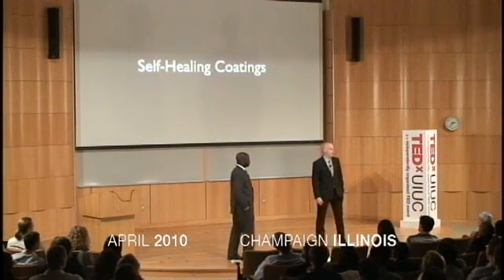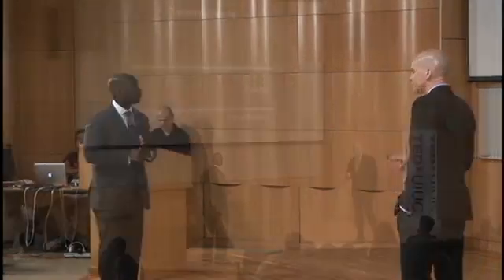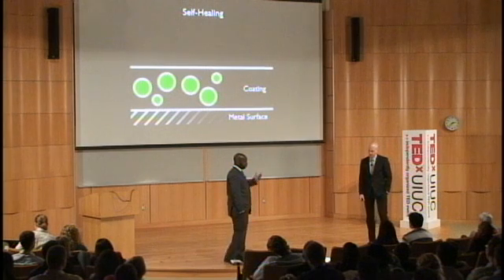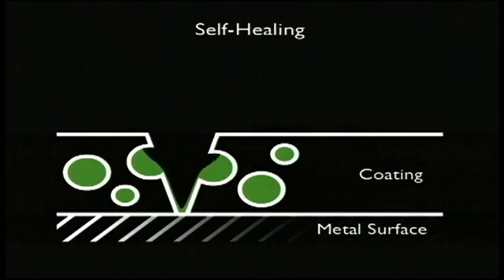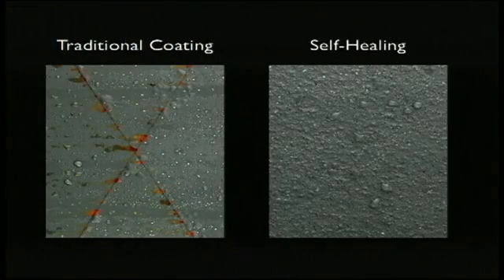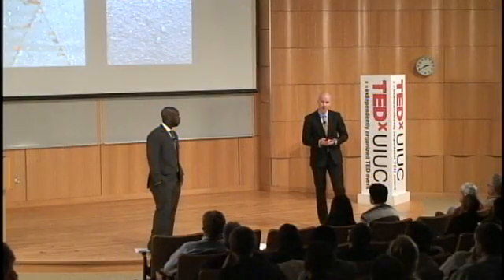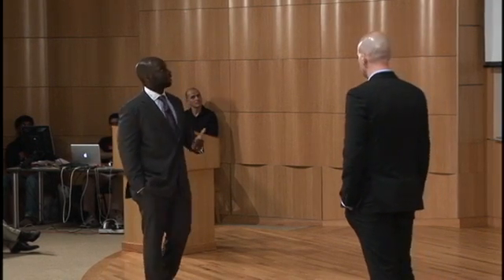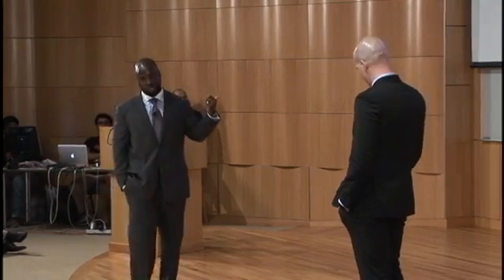TEDxUIUC - Magnus Andersson & Gerald Wilson - Self-Healing Coatings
Dr. Magnus Andersson joined Autonomic Materials, Inc. (AMI) in 2007 and is responsible for marketing efforts including customer development and support. He previously served as a Research Scientist in the Autonomous Materials Systems Group at the Beckman Institute at the University of Illinois. He earned his Ph.D. in Fluid Mechanics from Luleå University of Technology, Luleå, Sweden, in 2003. Dr. Gerald Wilson currently leads technology development for AMI. He earned his Ph.D. in Materials Science and Engineering from the University of Illinois at Urbana-Champaign in 2007. During his graduate work, he developed new chemistries for application in self-healing materials for composite, coatings and biomedical applications.

This talk was recorded at TEDxUIUC 2010 (4/10/10), which was organized at the University of Illinois at Urbana-Champaign by a group of students led by Cristian Mitreanu.